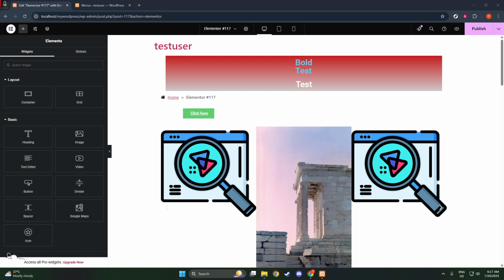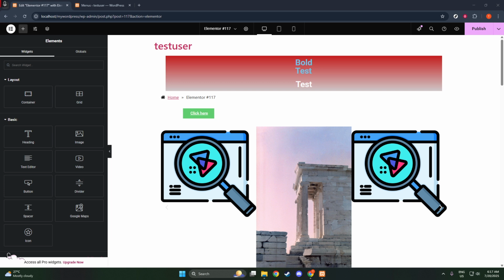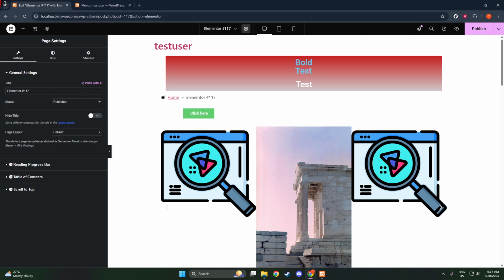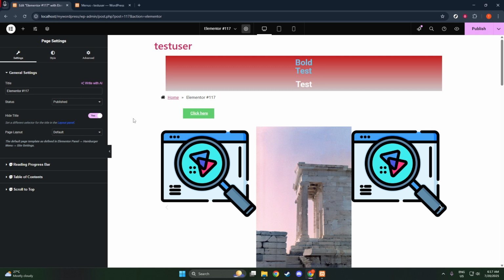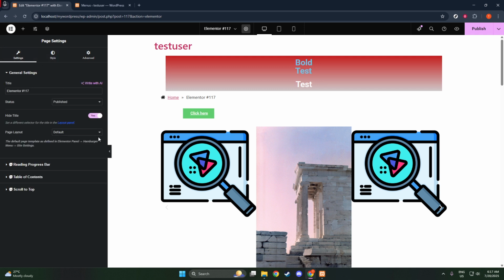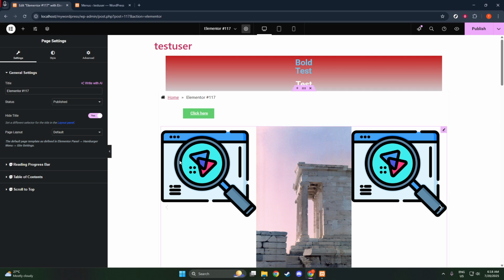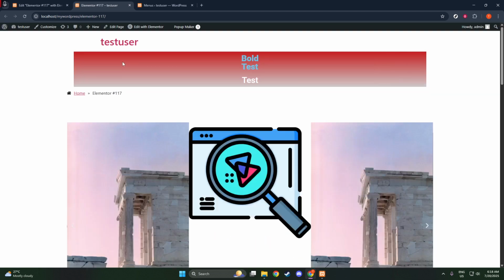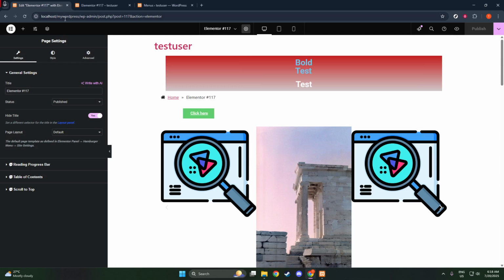How to Hide Title Elementor [2026 Full Guide]